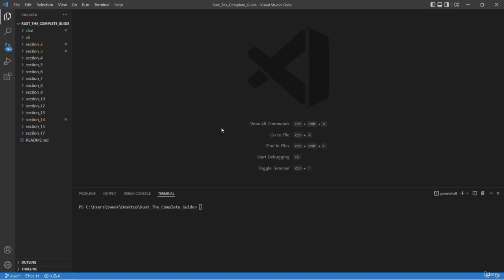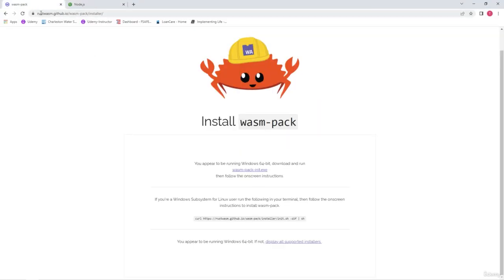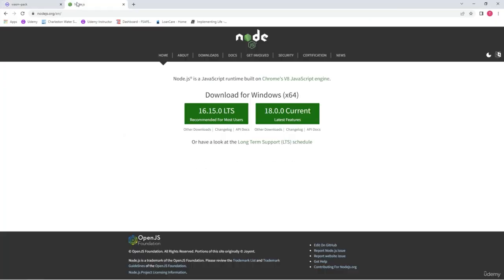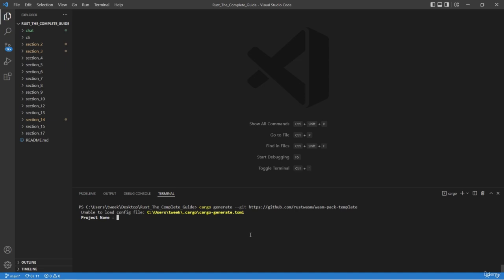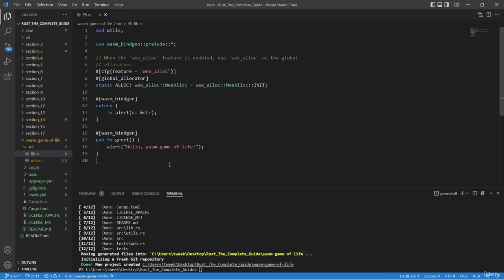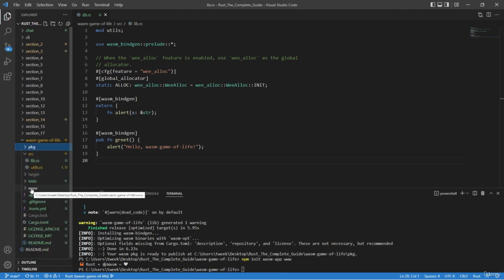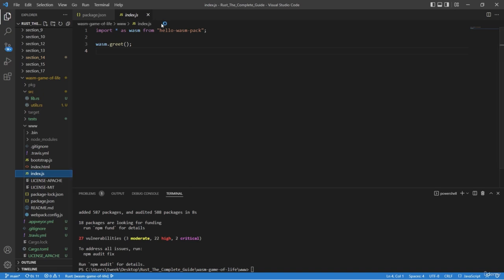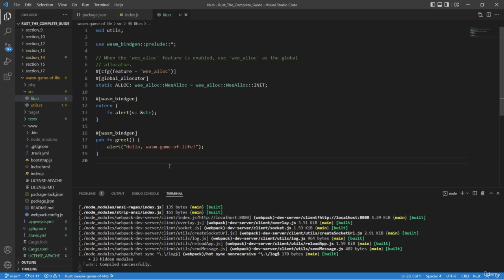Mastering WebAssembly with Rust programing: Setup & First Project | Game of Life Tutorial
Mastering WebAssembly with Rust: Setup & First Project | Game of Life Tutorial

📌 Description:
In this video, we take a high-level look at WebAssembly (WASM) and how to use it with Rust. WebAssembly is a binary instruction format designed for a stack-based virtual machine, enabling fast and efficient execution across multiple platforms. It serves as a portable compilation target, making it ideal for deploying client and server applications on the web.

We start by setting up our Rust WebAssembly environment, including installing:
✅ wasm-pack – A powerful tool for building, testing, and publishing WebAssembly with Rust.
✅ cargo-generate – A template-based project generator for Rust.
✅ Node.js & npm – Required for JavaScript integration and package management.

After setting up the environment, we create our first WebAssembly project using the Game of Life as an example. You’ll learn how to:
🚀 Generate a new Rust WebAssembly project with cargo-generate.
🚀 Integrate Rust with JavaScript using wasm-pack.
🚀 Use external JavaScript functions inside Rust (e.g., calling alert() from Rust).
🚀 Compile and build WebAssembly modules for the web.
🚀 Set up a Webpack development server to run WebAssembly-powered apps.

By the end of this tutorial, you'll have a fully functional WebAssembly project running in the browser, and you’ll understand the foundational concepts of integrating Rust and WebAssembly for high-performance web applications.